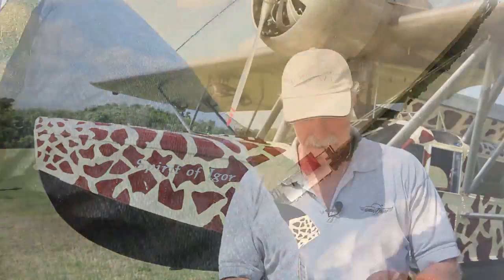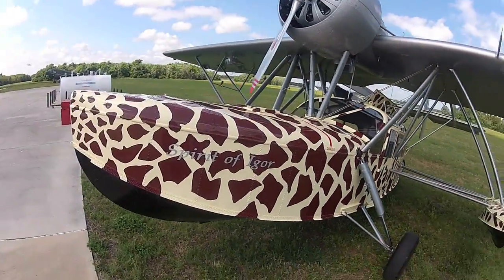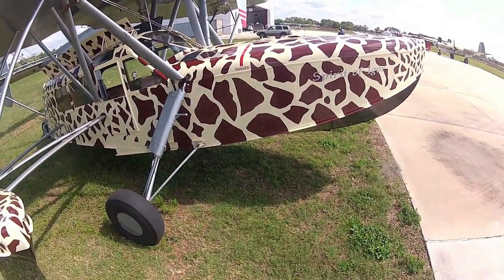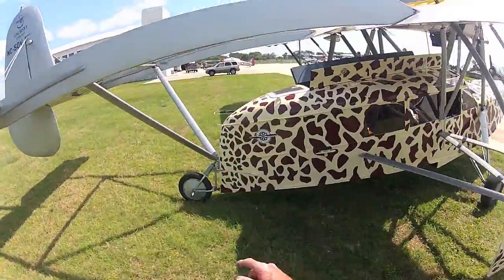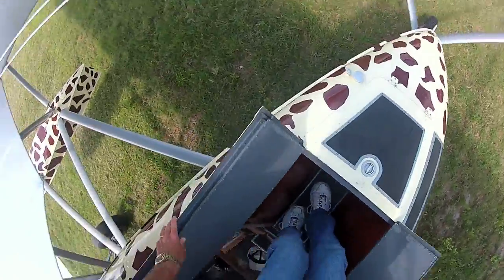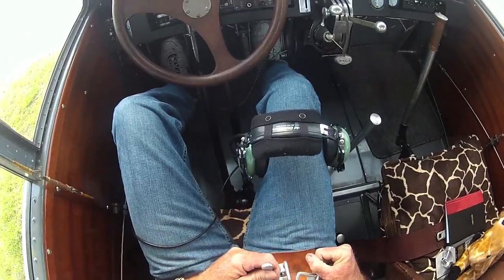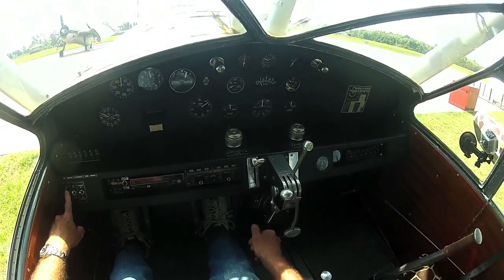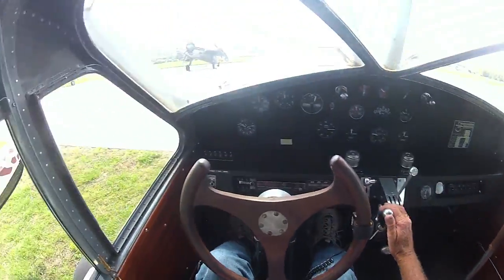Sikorsky S-39 - Part 1 - Kermie Cam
You Are There!  Come fly another seaplane with me. This time its the Sikorsky S-39. Part one is a little pre-flight inspection and cockpit tour. Part two we'll take off, and in both Parts 2 and 3 we'll do a couple of splashes on nearby Lake Agnes. I think you'll all agree... it's Pretty cool! - Kermit Weeks (20130419)